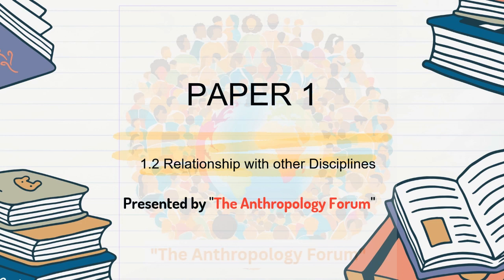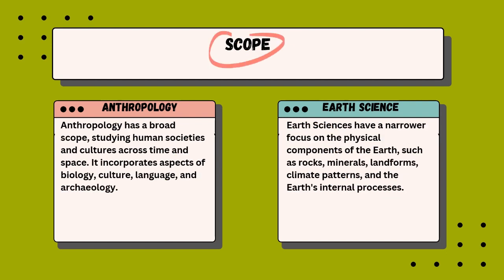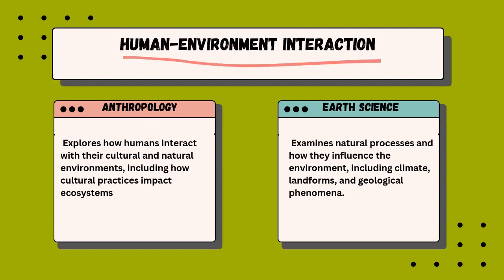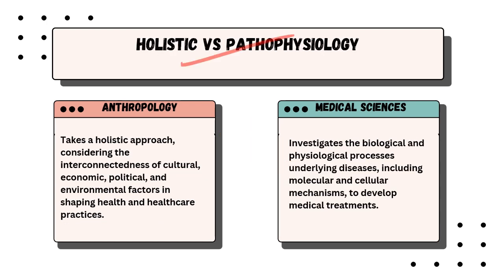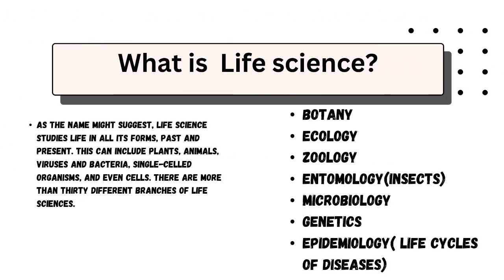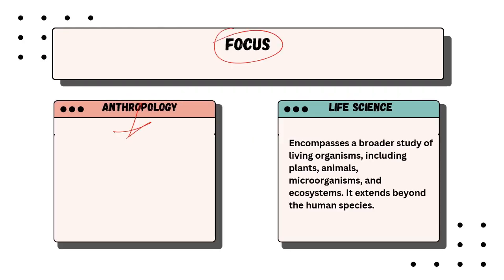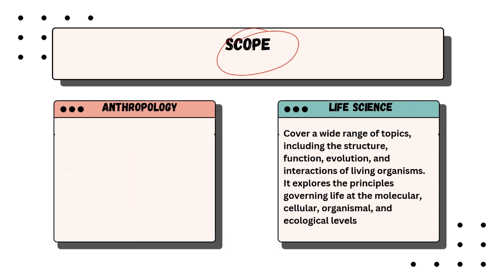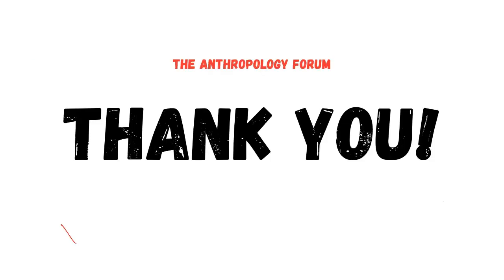1.2 Relationship with other discipline(cont..)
Topics covered
Anthropology vs Earth sciences
Anthropology vs Life sciences
Anthropology vs Medical Sciences